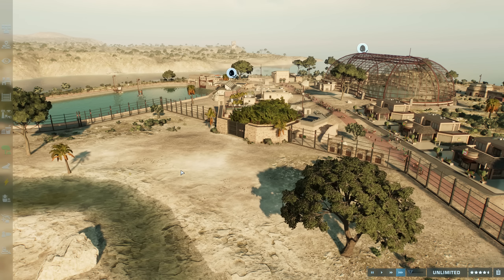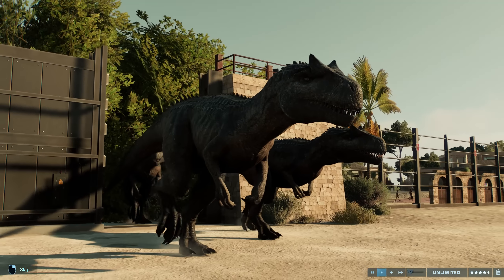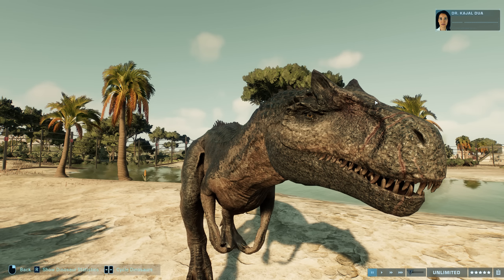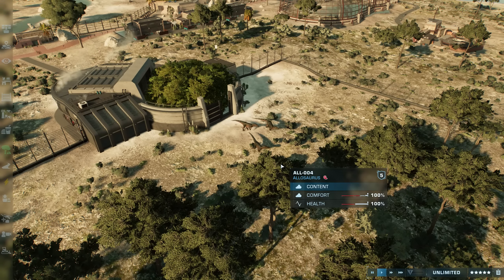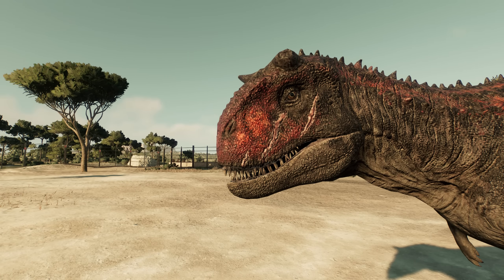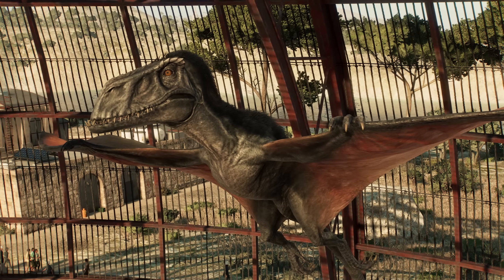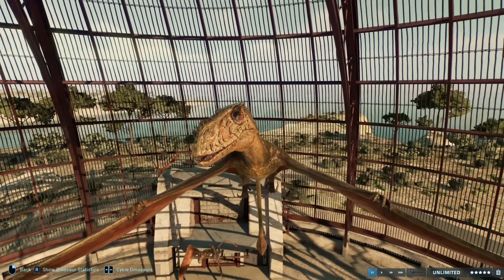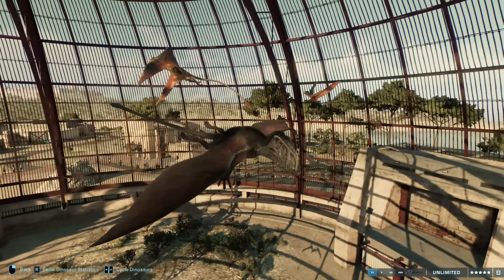BATTLE AT BIG ROCK ALLO! Malta Skins Showcase | Jurassic World Evolution 2 Malta Expansion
The DOMINION MALTA Expansion adds a bunch of new skins (and a variant) to the game including the Battle At Big Rock Allosaurus! Let's check them all out

CUTEST SOCIAL ANIMATION! Lystrosaurus Showcase | Jurassic World Evolution 2 Malta Expansion

For Adventure!